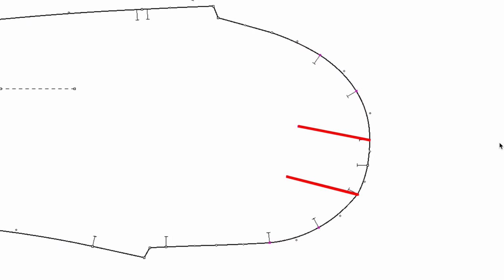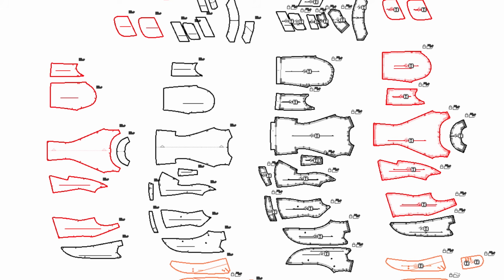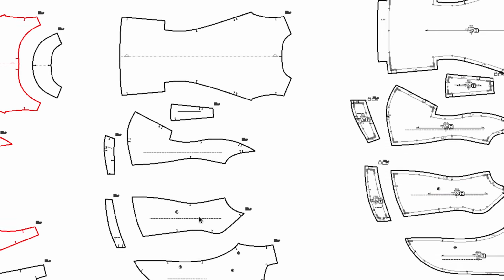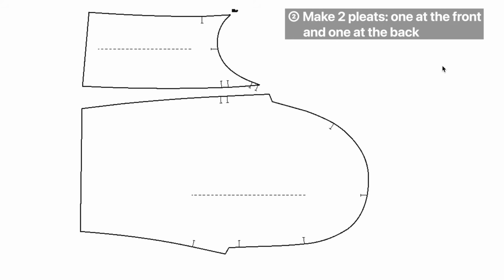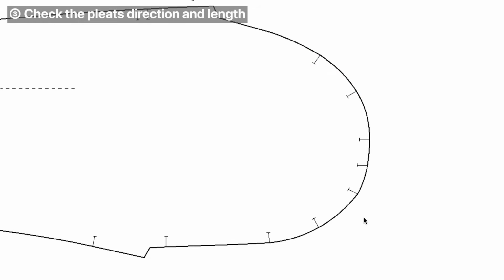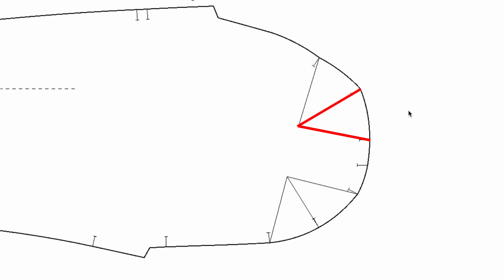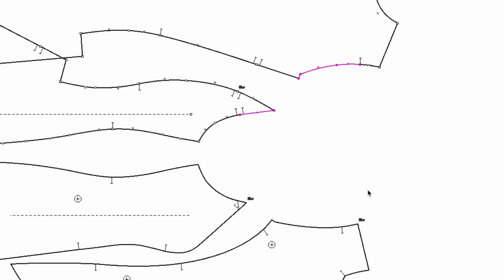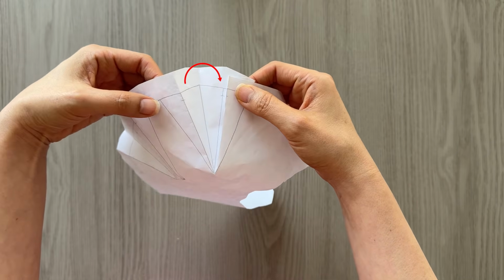Sleeve Pattern Modification Tutorial | Gathers to Box Pleats Step-by-Step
In this episode, I show you how to adjust a sleeve pattern based on a real designer's request.
Starting from a basic blazer with a pouf sleeve (with gathers at the sleeve cap), the designer wanted to switch it to a box pleat version — same puff style, but with a cleaner, structured look.
In this video, you’ll learn:
✂️ How to change gathers to box pleats
🧵 What to think about when modifying sleeves
👚 Tips for working with designer requests and mixed references
This is a great lesson for anyone who works in pattern making or fashion production and wants to practice real-life pattern adjustments.

Download PDF instructions for all video tutorials.

👩 About 👩
My name is Jin Kim. I started this channel in 2021 to share my knowledge with people in the fashion industry.
If you want to improve your pattern-making skills and confidence, you’re in the right place.

❤️ **I’m here to help your dreams come true!**